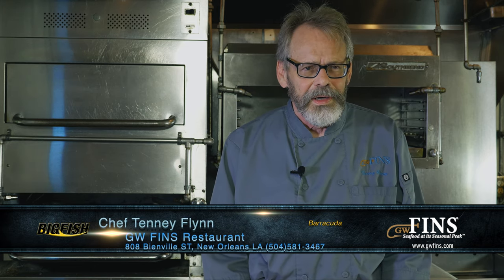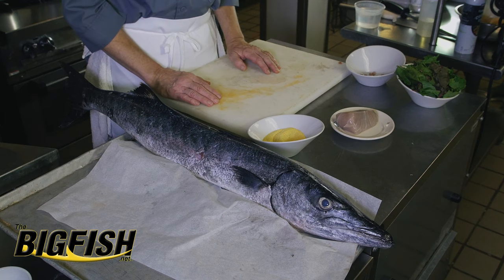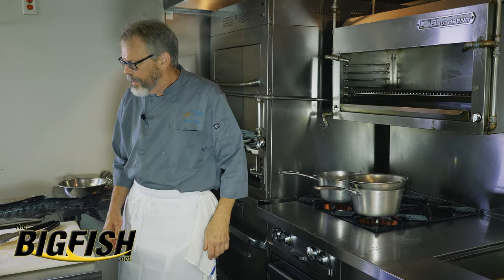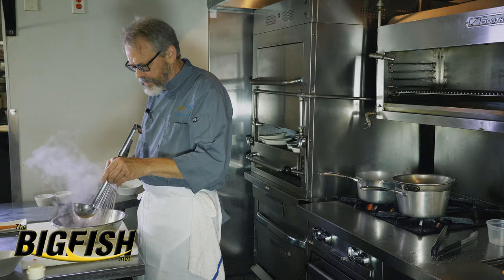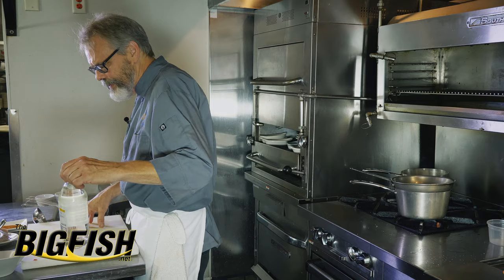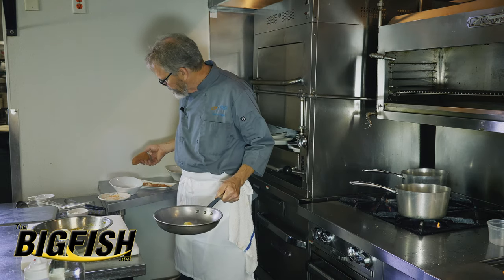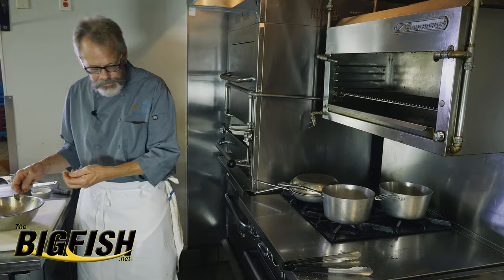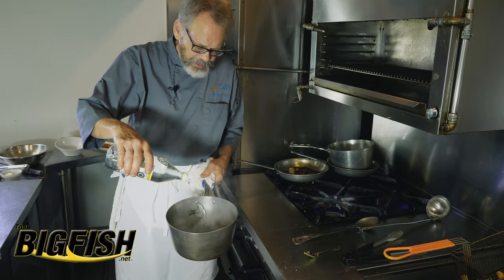Barracuda for Web Extended